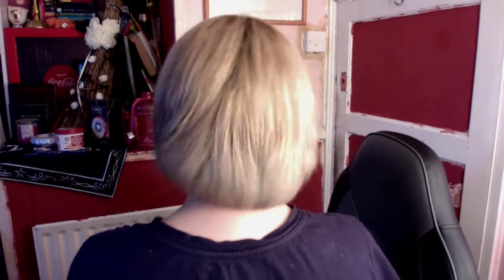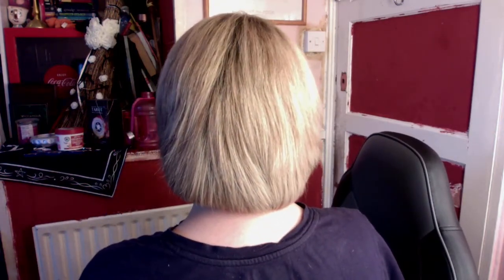my new hair colour and hair cut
i couldn't be more happier